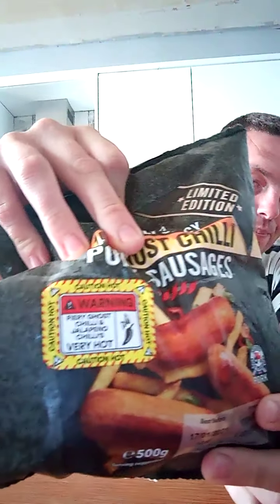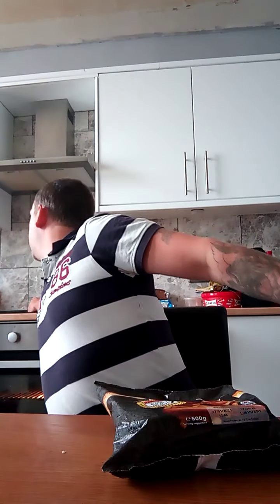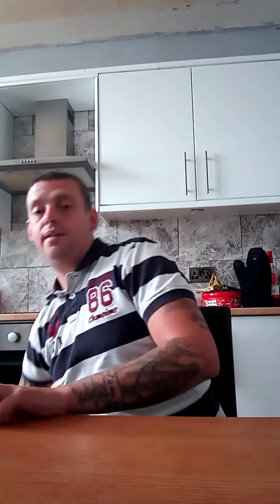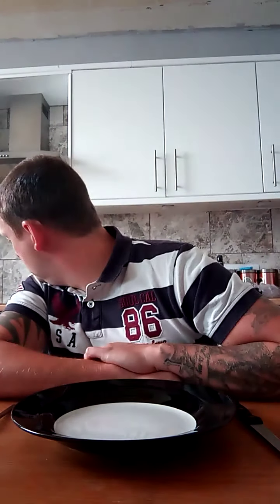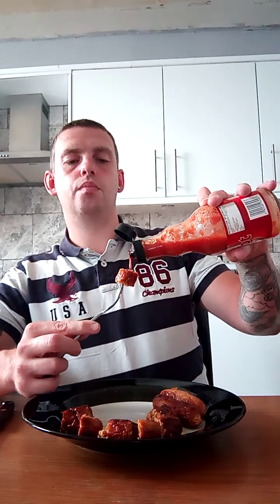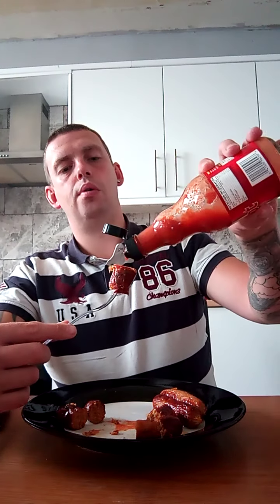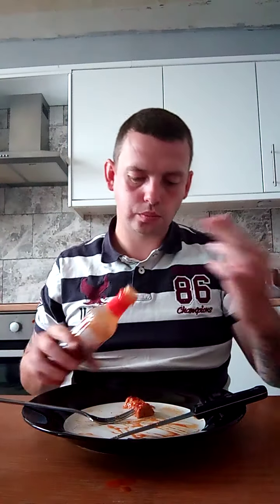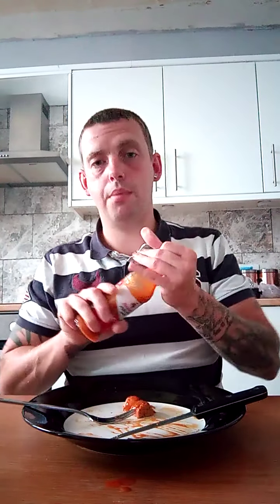icelands ghost chilli sausages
food review on icelands ghost chilli sausages